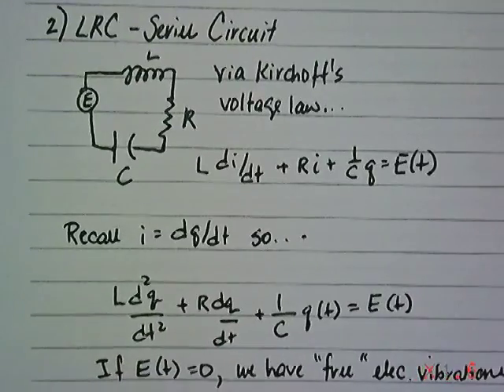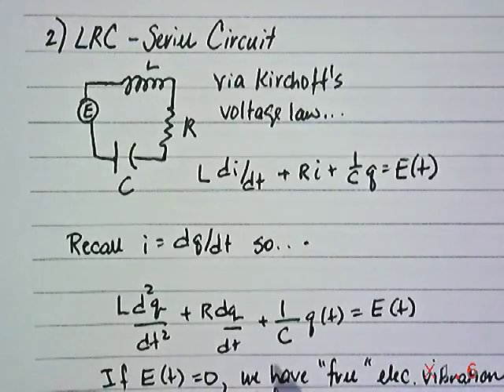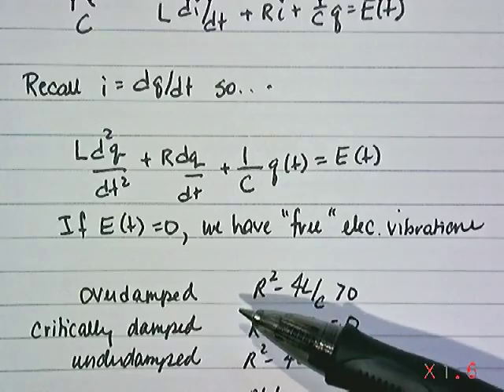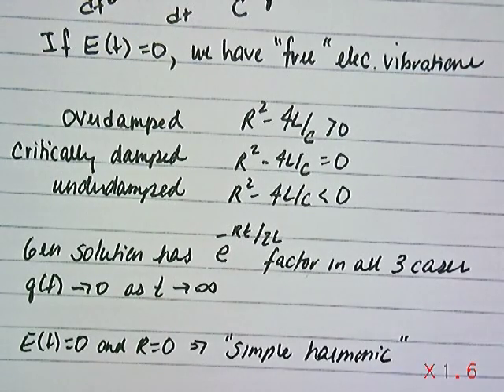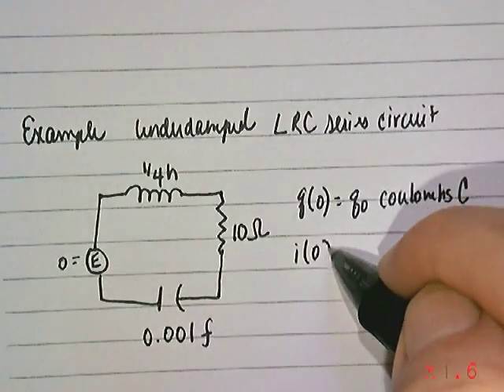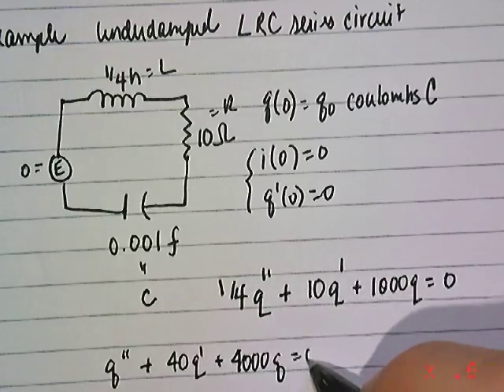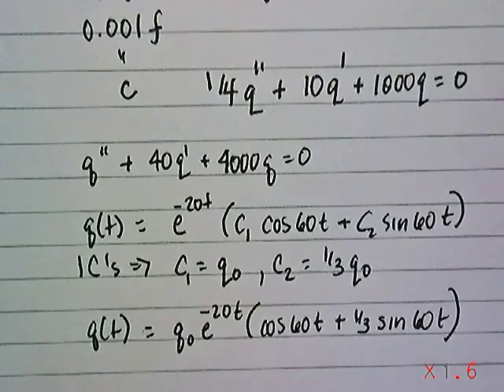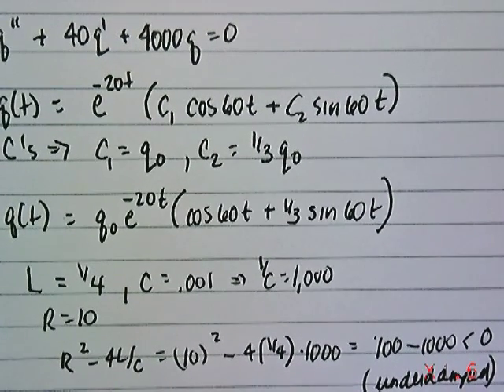Linear Models for Second-Order DEs (LRC Series Circuits)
Applications of linear 2nd-order differential equations: LRC Series Circuits. Created by Dr. Michael W. Berry (EECS/UTK)